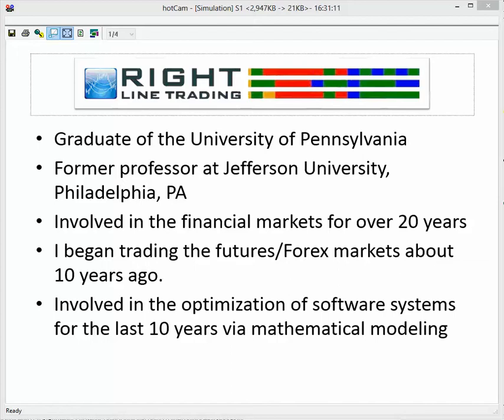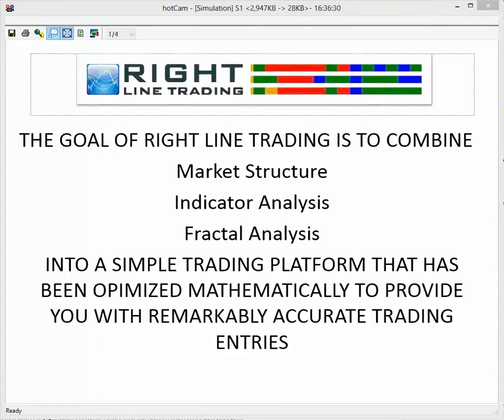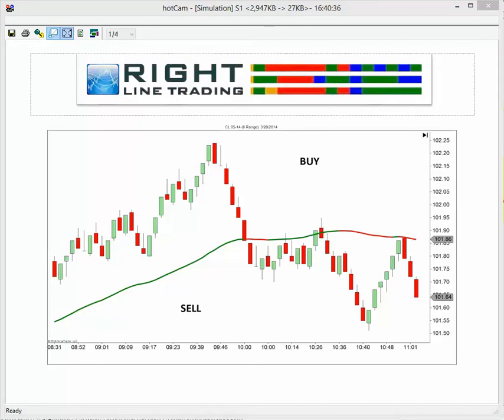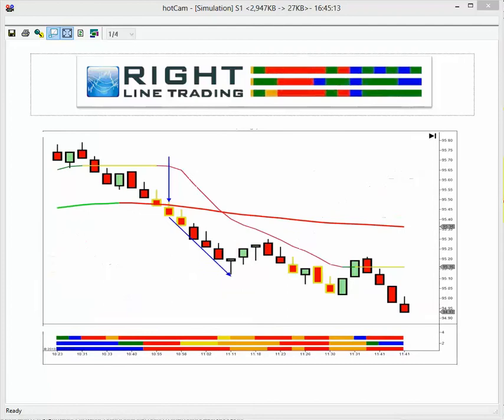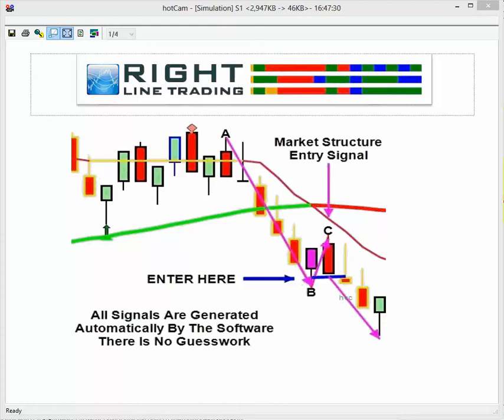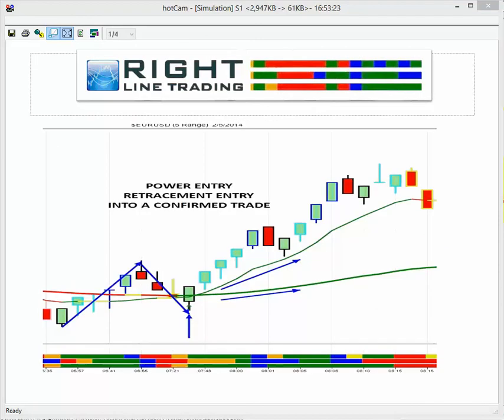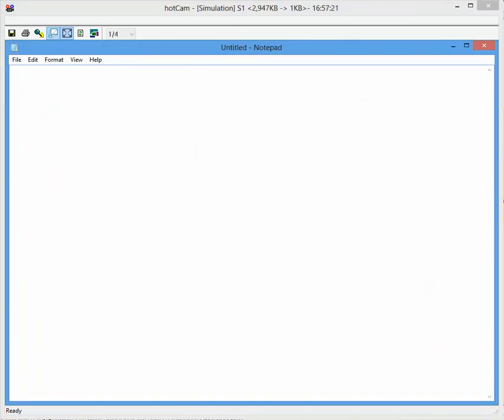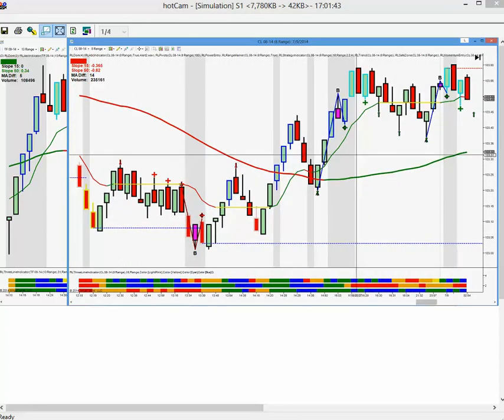RIGHT LINE TRADING WEBINAR 07 09 14